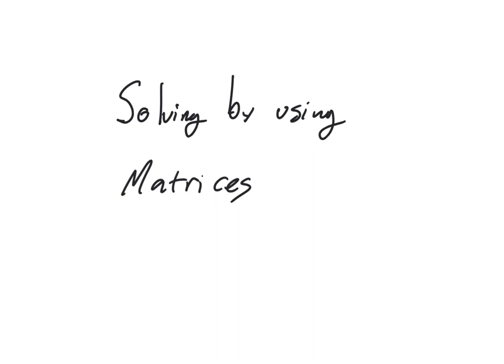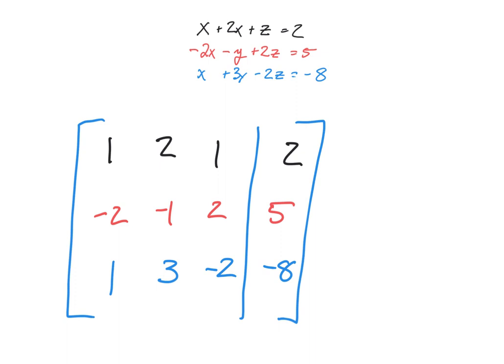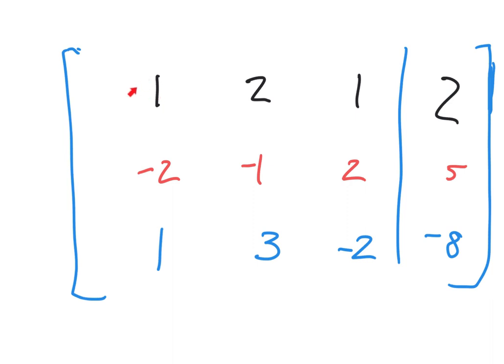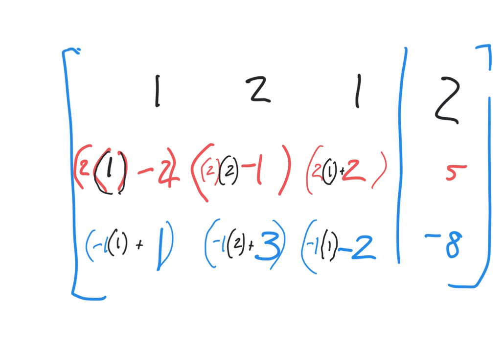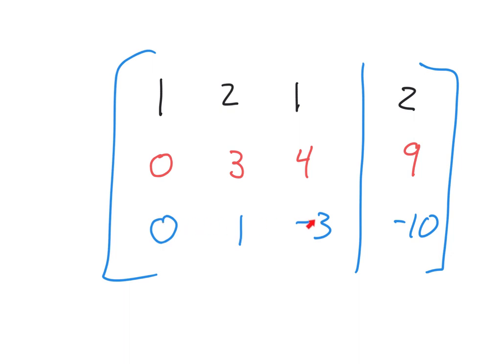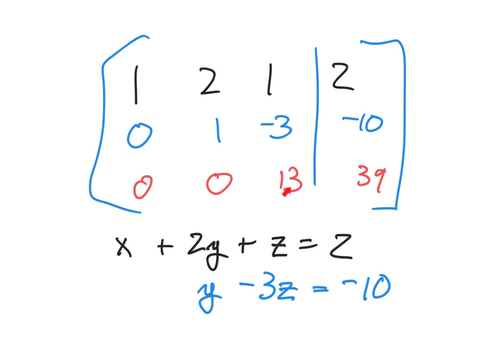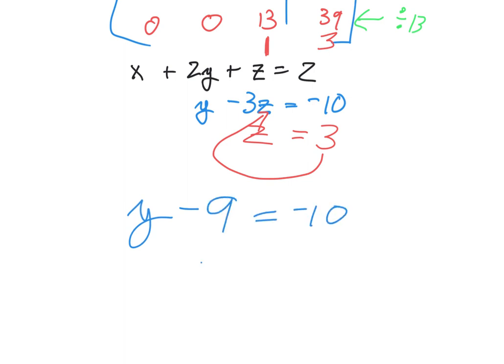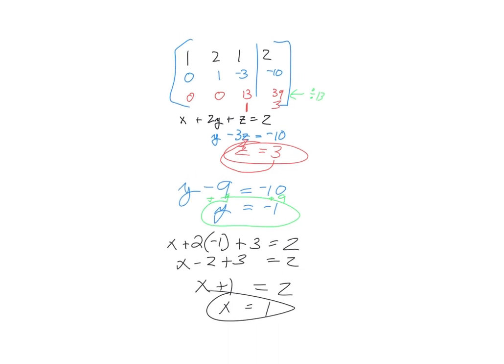1520 wk3 day2 video